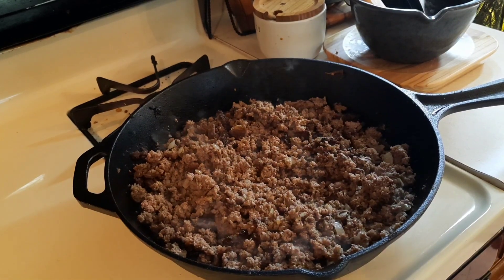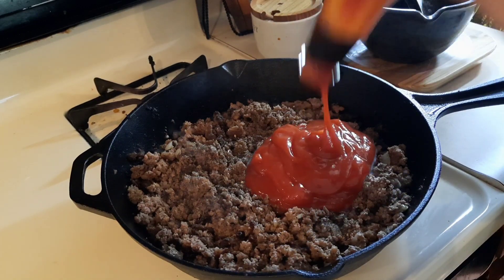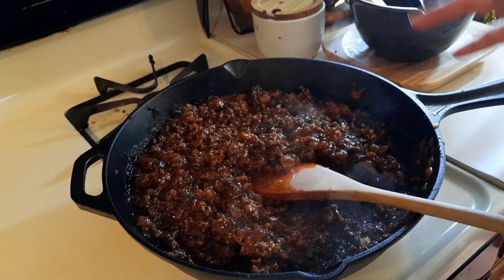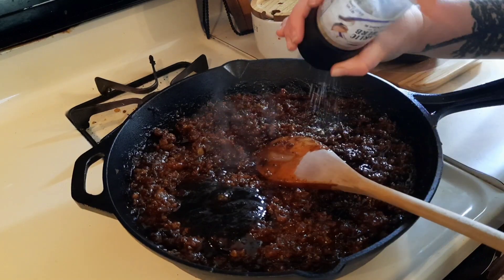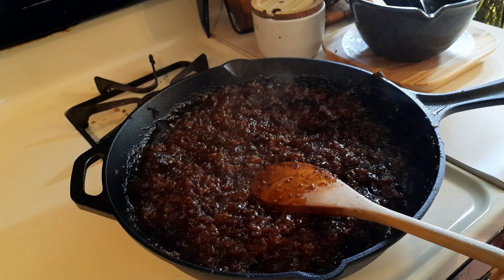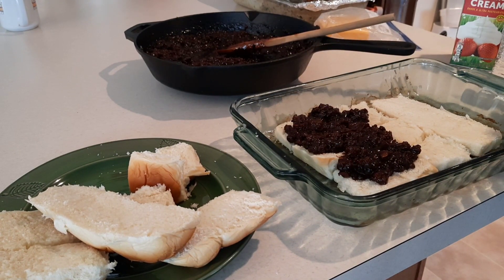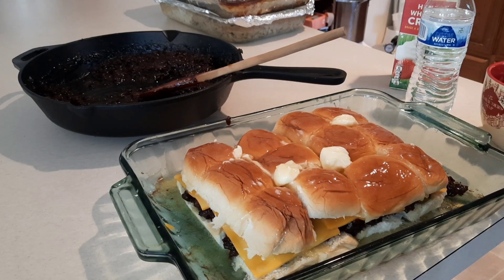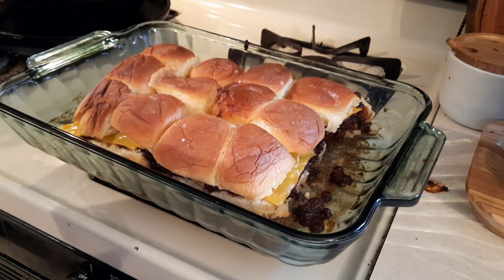Baked Sloppy Joe Sliders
I think the only thing better than a good sloppy joe sandwich is a baked sloppy joe sandwich! This sloppy joe recipe is going to quickly become your new favorite. The twist I add to my sloppy Joe recipe is absolutely delicious, so be prepared to have your taste buds wowed.

Dehydrating Tools:
My Vacuum Sealer